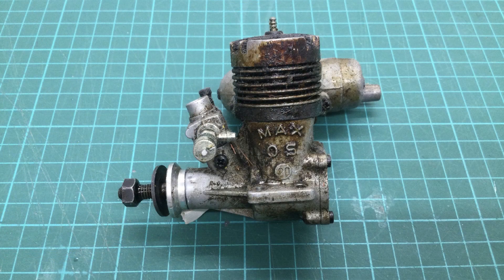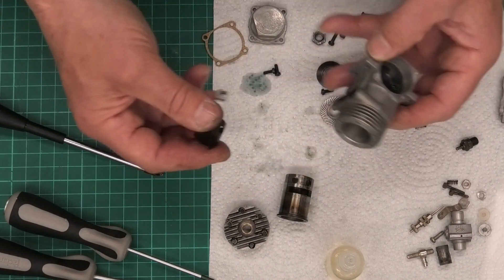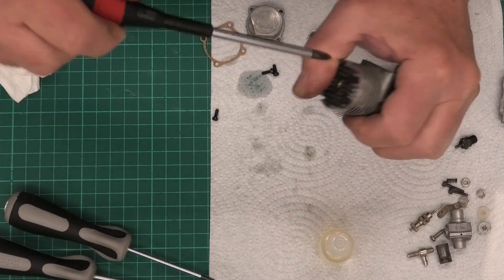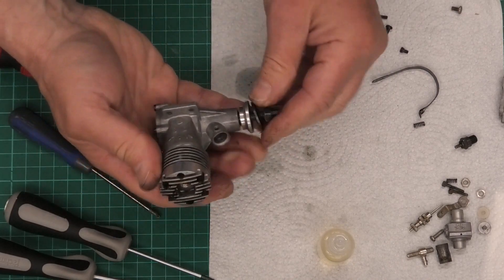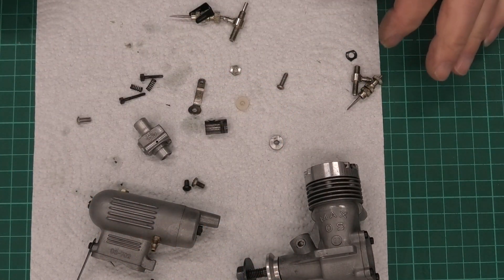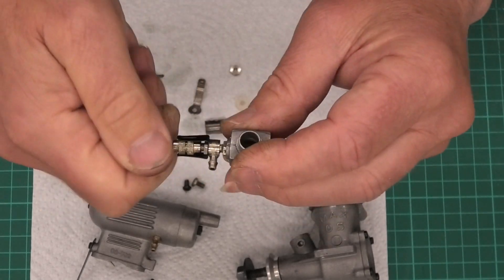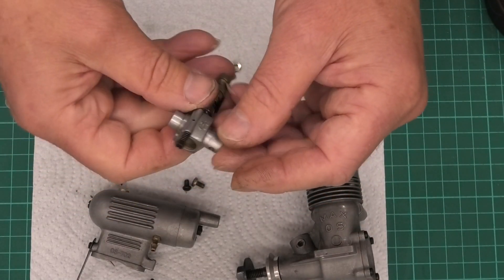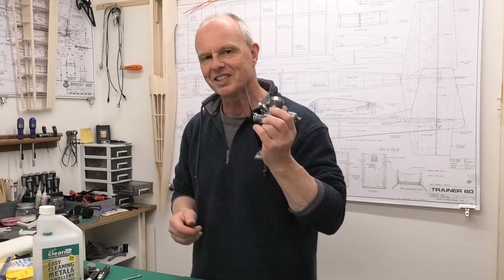OS Max 20 Renovation - Pt 2: Reasembley - 1970's Glow Engine Restoration